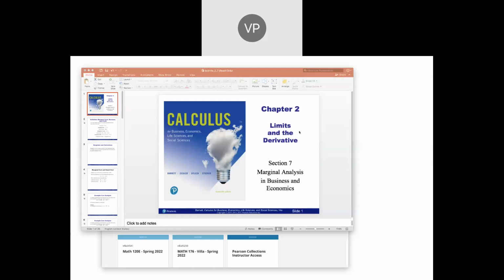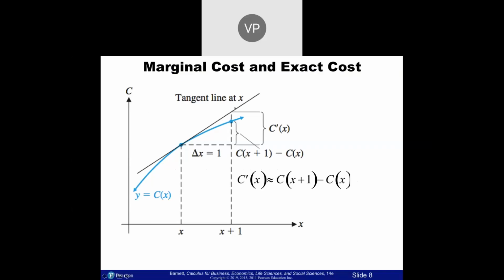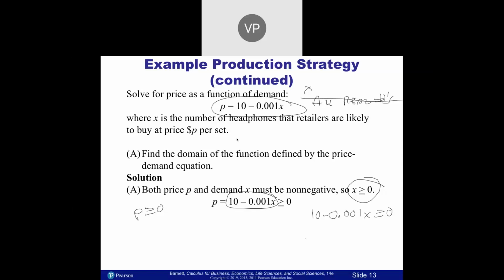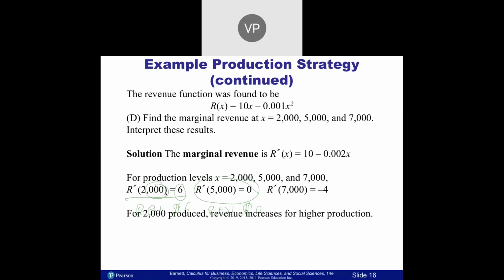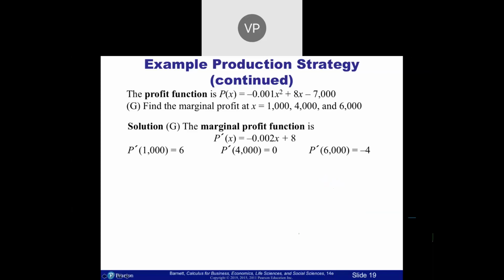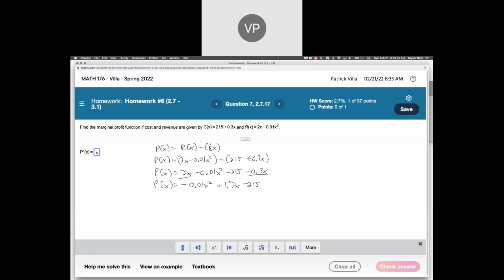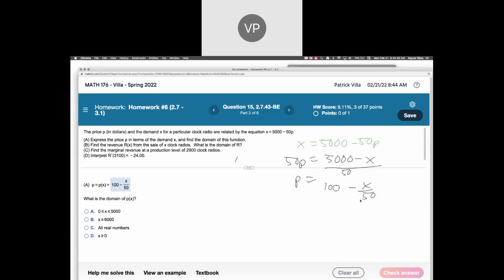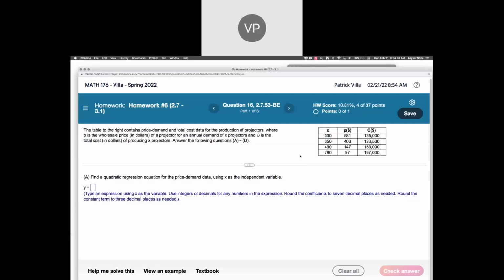Math176 Chapter 2, Section 7